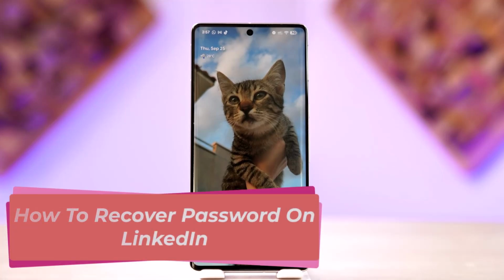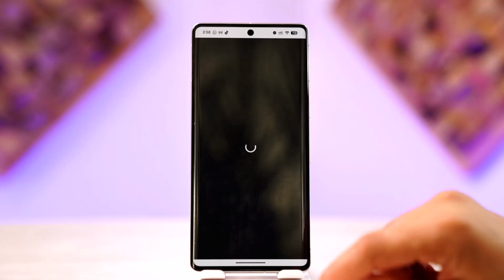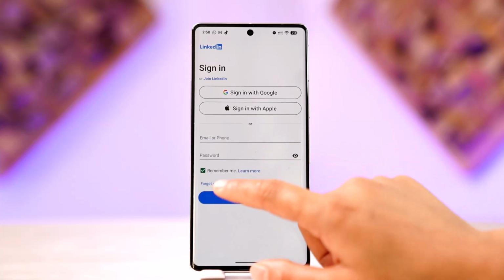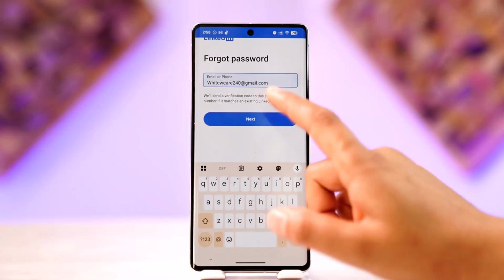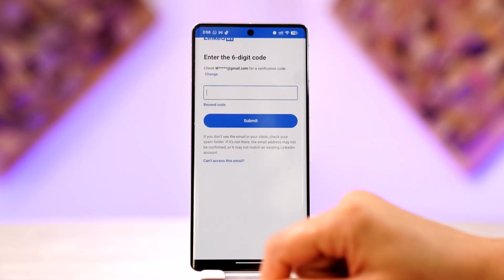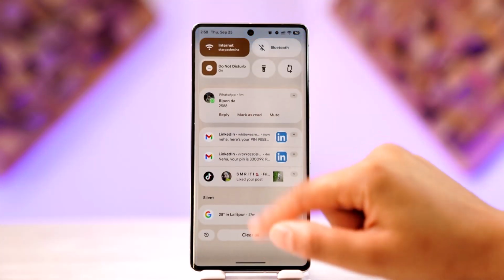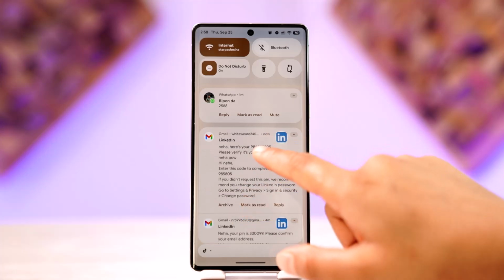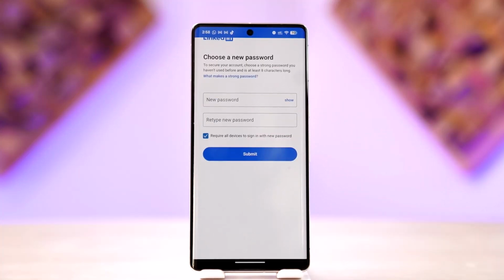How To Recover Password On LinkedIn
Recovering your LinkedIn password is a straightforward process designed to help you regain access to your account securely in case you forget your login credentials. Whether you've lost access due to a forgotten password or a recent account update, LinkedIn offers a built-in password recovery feature that you can access directly from the app or website. This video provides a step-by-step walkthrough of the full recovery process.

Start by opening the LinkedIn app on your mobile device. On the login screen, you’ll see the standard fields for entering your email and password. Beneath those fields, tap the option labeled 'Forgot password?'. After typing in your email, tap the 'Next' button.

LinkedIn will then send a verification code to the email you entered. Open your email inbox and find the message from LinkedIn containing the code. Once you’ve located the email, return to the LinkedIn app and type in the verification code. After entering the code, tap 'Submit'. You’ll now be able to set a new password. Make sure the new password is strong, unique, and ideally different from your previous one. Enter it twice for confirmation and then tap 'Submit' again.

Once completed, you’ll have successfully reset your password and can now log in with your new credentials. If you don’t see the verification email, be sure to check your spam or junk folder. This recovery process works on both the LinkedIn mobile app and the web version

Timestamps:
0:00 Introduction
0:16 Tap 'Forgot Password' on login screen
0:28 Enter registered email address
0:37 Retrieve verification code from email
0:47 Submit code and create new password
1:04 Conclusion